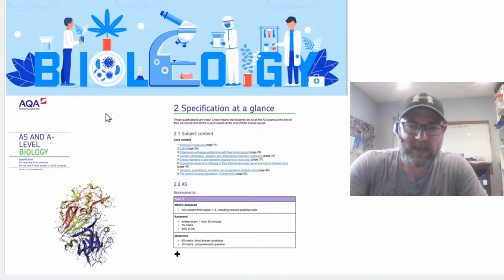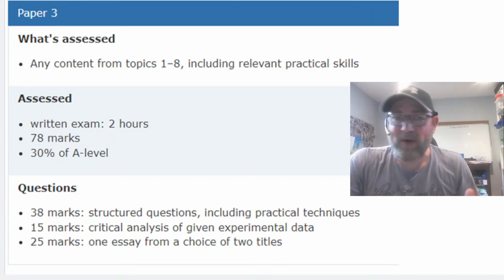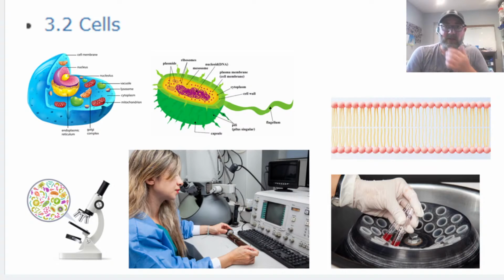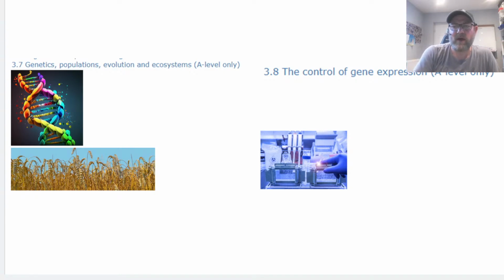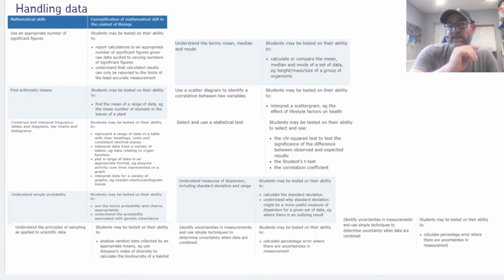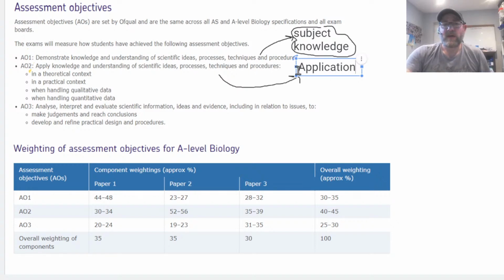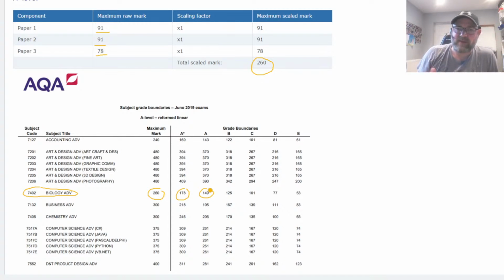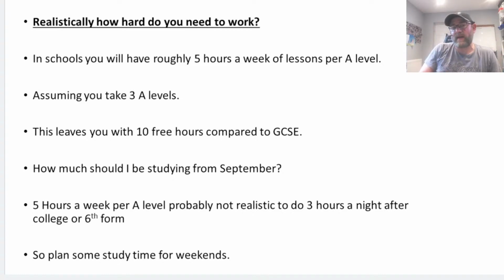AQA A level Biology Introduction: What is it about? How is it assessed? Live stream ask questions.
Hi are you thinking about studying A level Biology well if the answer is yes join the Live stream and ask questions as I take you through what you can expect from the course.
Introduction
The A level Biology papers 1 ,2 and 3
Paper 1 and 2 topics
Biological molecules
Cells
Organisms exchange substances with their environment
Genetic information, variation and relationships between organisms
Energy transfers in between organisms
Organisms respond to their internal and external environments
Genetics population evolution and ecosystems
The control of gene expression
Practical at A level PAGS
Maths in A level Biology
Ao1 AO2 AO3
How your exam papers are weighted
Grade boundaries
Resources
How hard do you have to work for A level Biology?

Hope you enjoy this introduction to AQA A level Biology